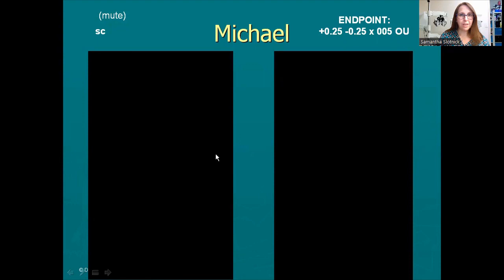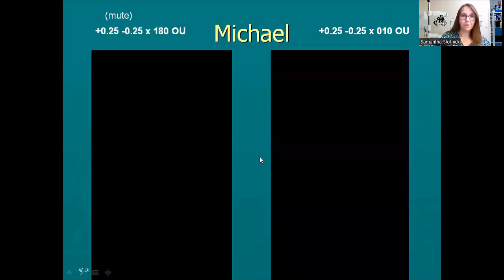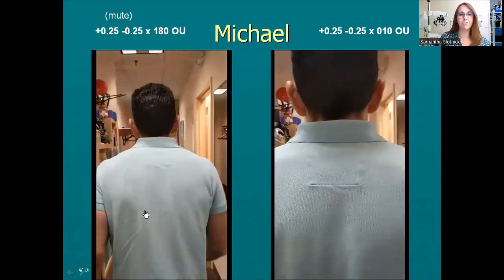Lens based Postural Therapy Vision impacts Gait Michael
Behavioral Optometrist, Dr. Samantha Slotnick (Westchester County, New York), demonstrates how subtle changes in lenses can impact posture, gait, movement, and physical comfort and ease.
Dr. Slotnick has been developing this approach to patient care, which she refers to as Lens-based Postural Therapy.
Many patients find their way to Dr. Slotnick's private practice, Mind-Body-World Optometry, via inter-disciplinary referrals (from Physical Therapists, Movement specialists, holistic/ airway-wellness dentists, Craniosacral Therapists, and more).
The purpose of Vision is to direct ACTION.
Exploring the impact of lenses on how one MOVES enables us to collaborate with other providers in addressing patient complaints such as neck strain, headache, back pain, even hip discomfort.
Many patients who present with binocular vision problems are also able to benefit from this form of refractive testing with Sensory Integration.
Permission granted to share clinical excerpt.